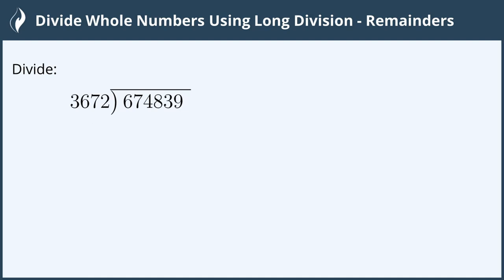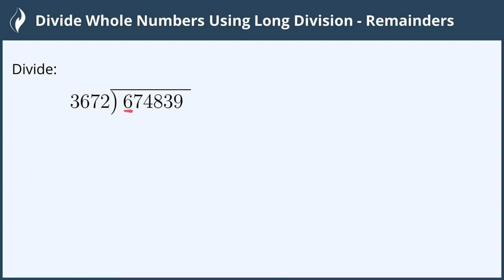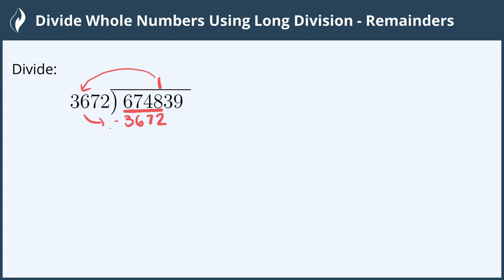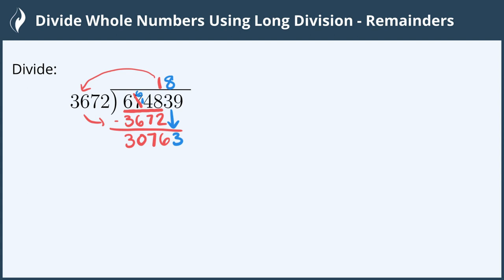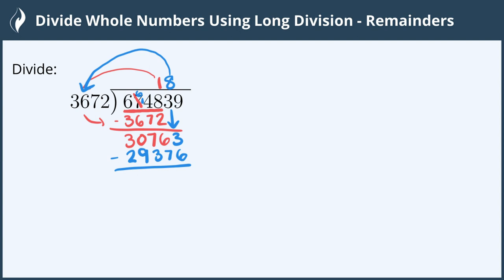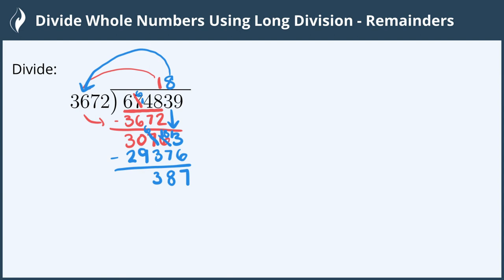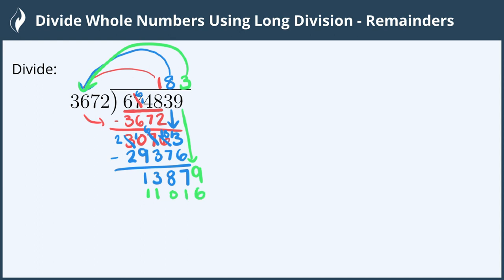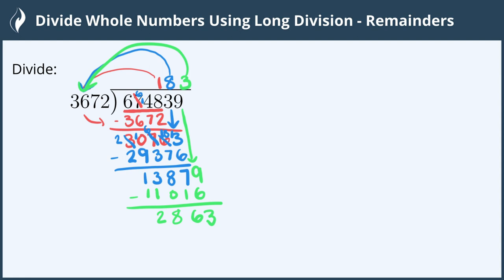Divide Whole Numbers Using Long Division Where There May be a Remainder - 2